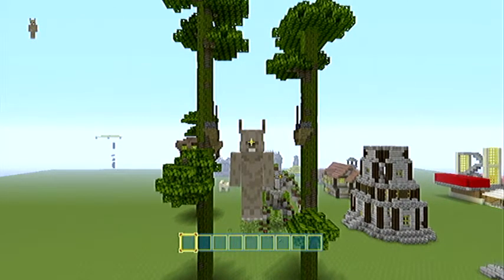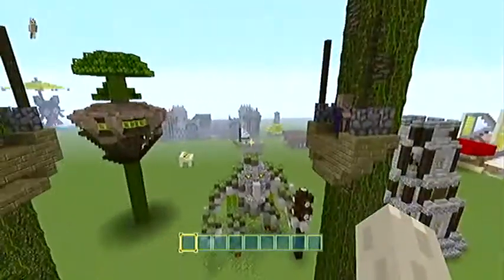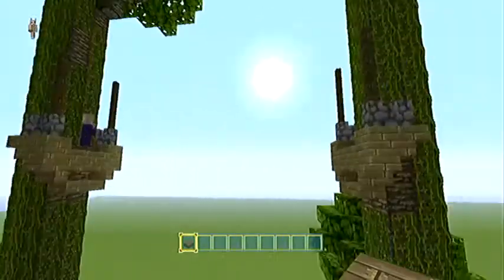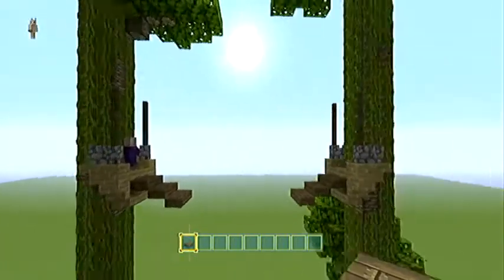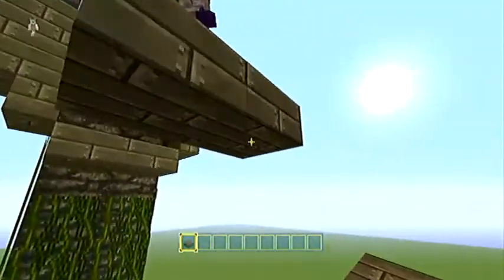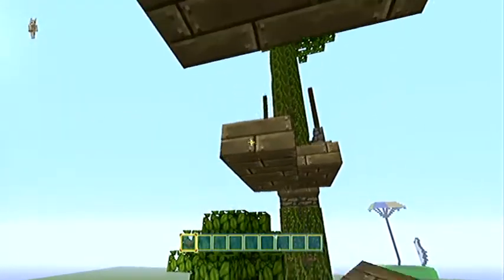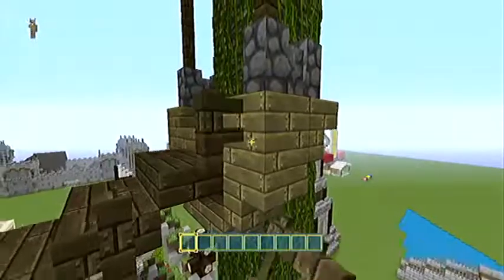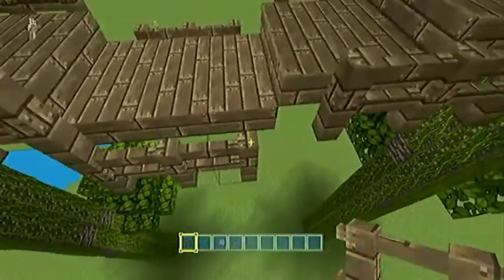lets build a simple rope bridge.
a quick and simple rope bridge built on minecraft xbox360